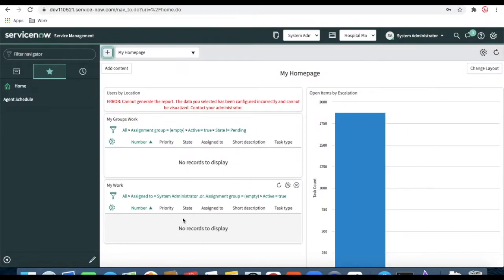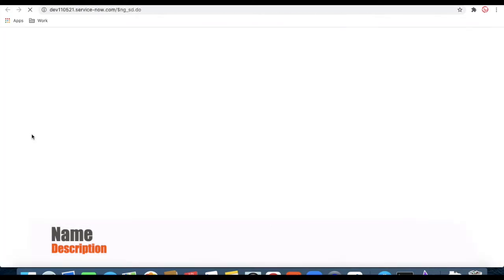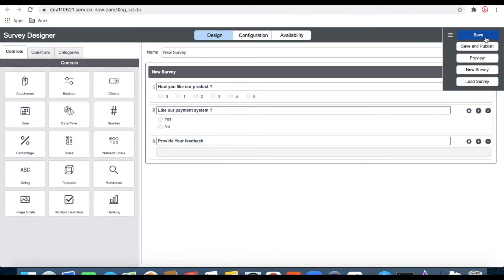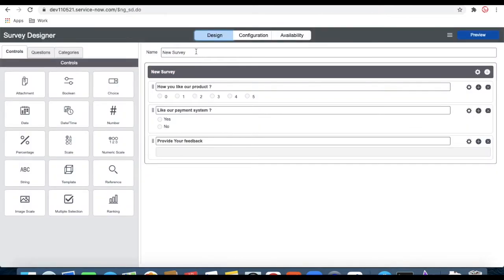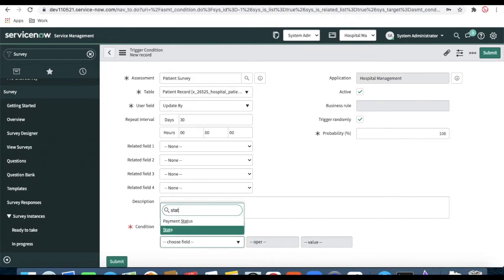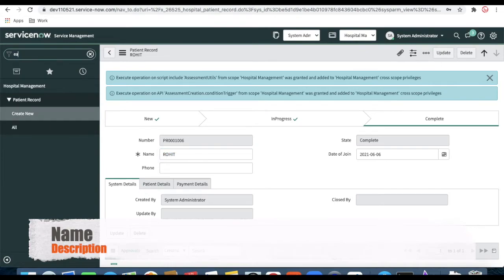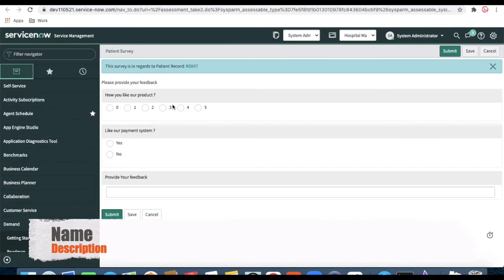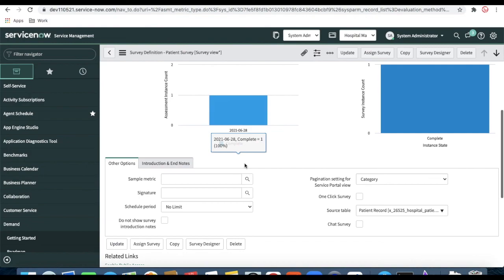Survey Designer & Survey Configuration| ServiceNow Application Development Training | E16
servicenow survey reporting
servicenow survey trigger
servicenow survey module
survey management in servicenow
servicenow survey scripting
survey servicenow
surveys in servicenow
servicenow surveys and assessments
servicenow survey setup
servicenow survey trigger condition